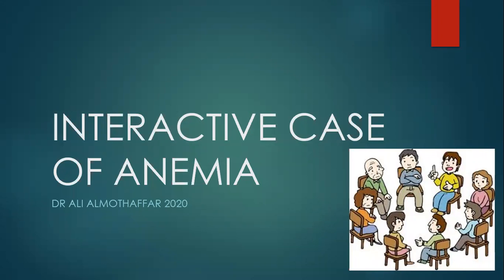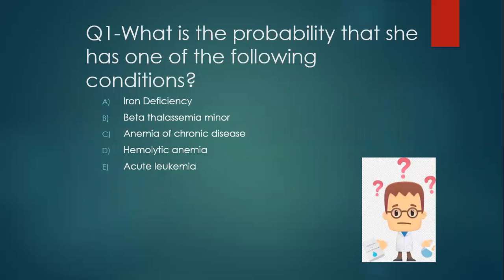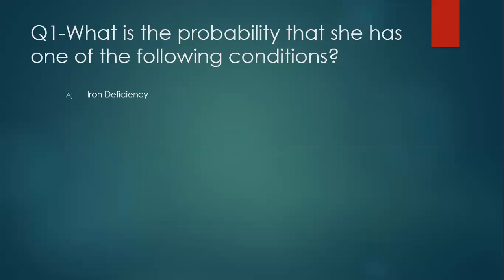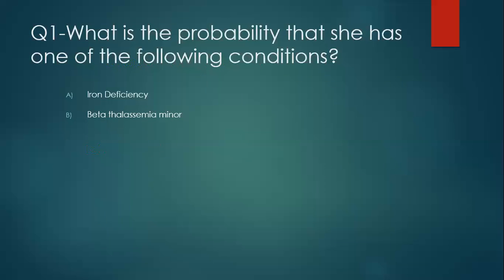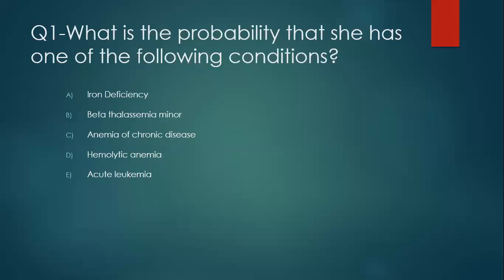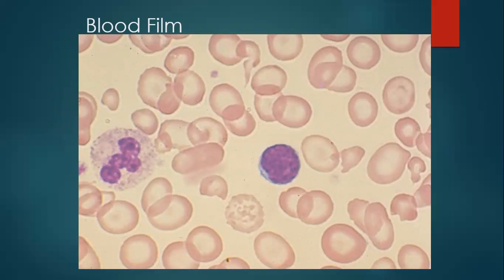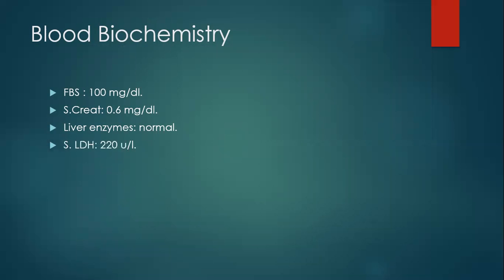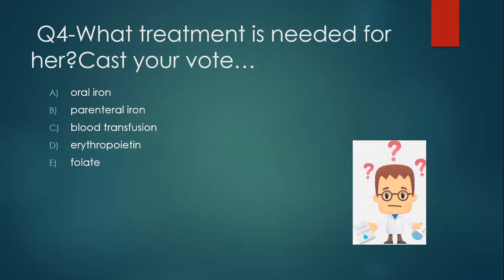Interactive case of anemia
Designed to stimulate critical thinking of medical students